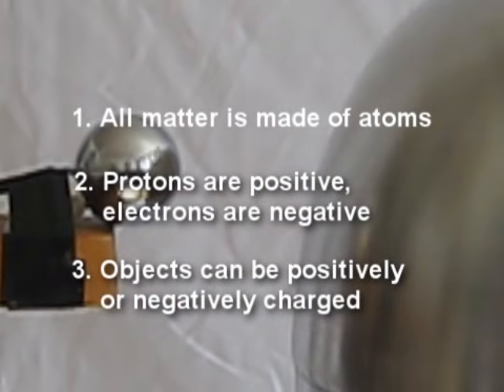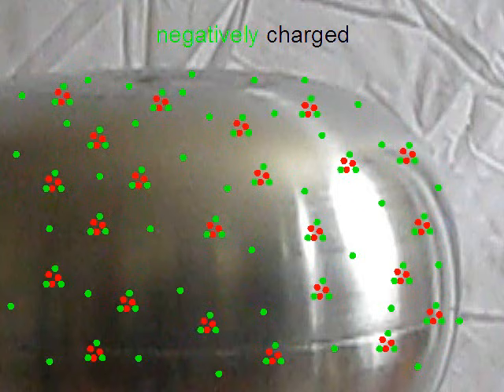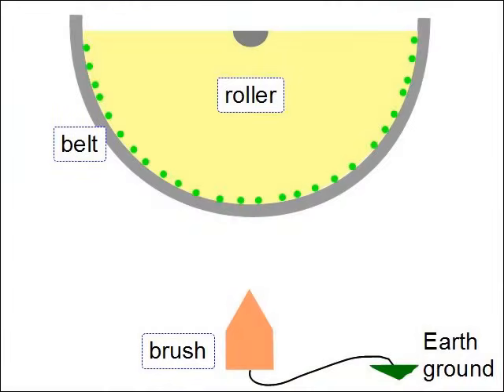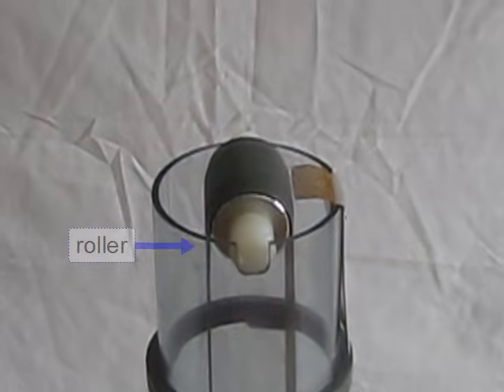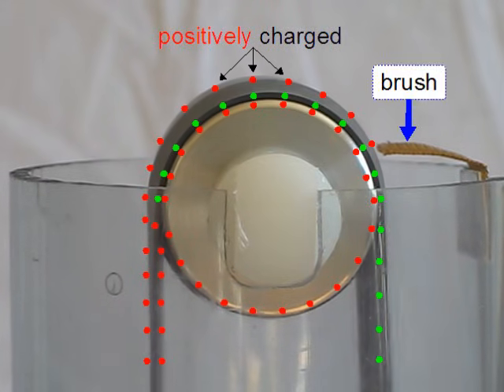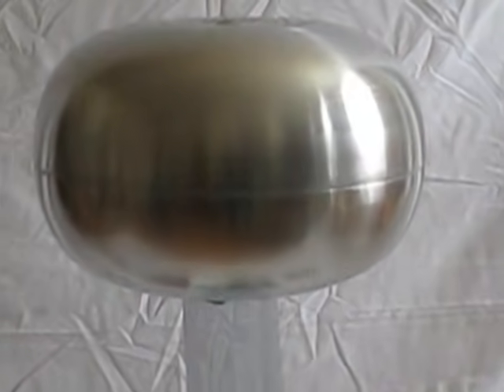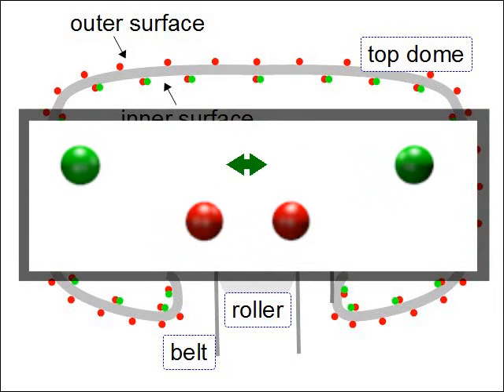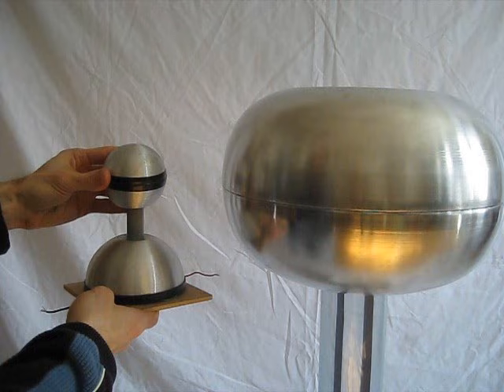How a Van de Graaff Generator Works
Detailed explanation down to the electrons and protons on how a Van de Graaff generator works. Includes the triboelectric effect between the rollers and belt, corona discharge and photoelectric effect between the belt and brushes/combs, and Faraday ice pail effect at the top dome/bowl. Shows how arcing/sparks happen and how strong electric fields contribute to creating ions and plasma for making air gaps electrically conductive.

This video has correct English captions. Click on the CC button at the bottom of the video to see them.

I purchased the big and small Van de Graaff generators from Information Unlimited many years ago:

The big one is made and also sold by Science First:
I don't see it any more on their website but they have others. They also sell spare belts but don't say what they're made of.